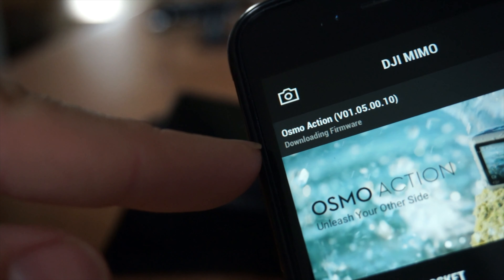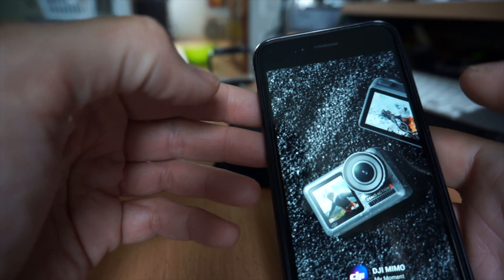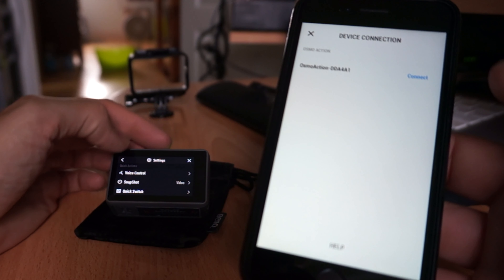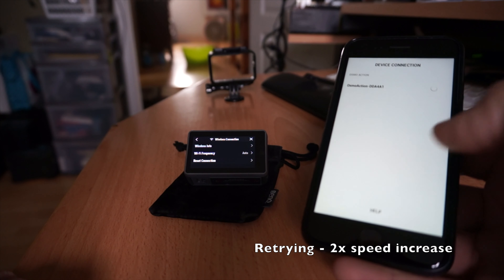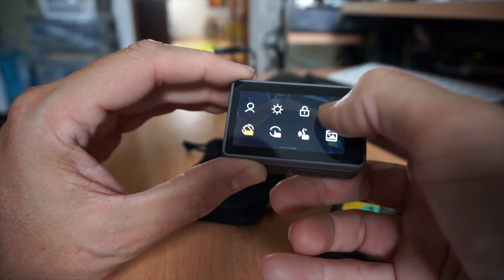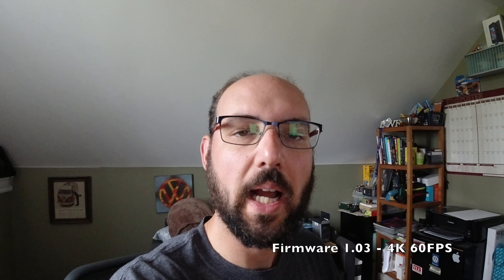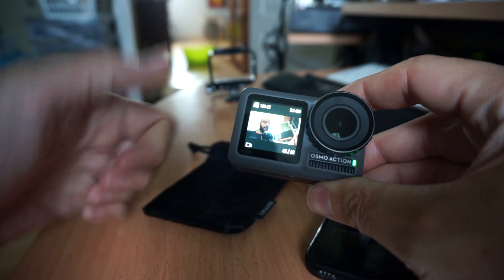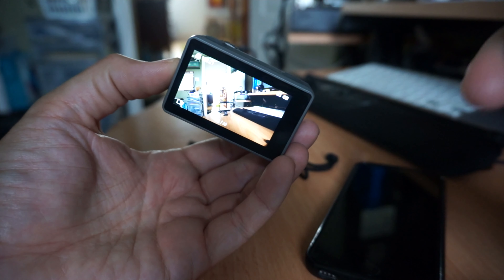DJI Osmo Action Firmware Update 1.05 adds New Features! - Netcruzer TECH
DJI Osmo Action Firmware Update 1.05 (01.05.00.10) install and showing the new features!

Cameras I use or recommend for making videos:
Stabilized Action Cameras:
GoPro Hero 7 Black Hypersmooth EIS 4K 60 Action Cam: USA CANADA